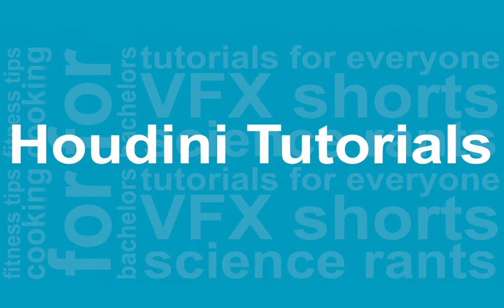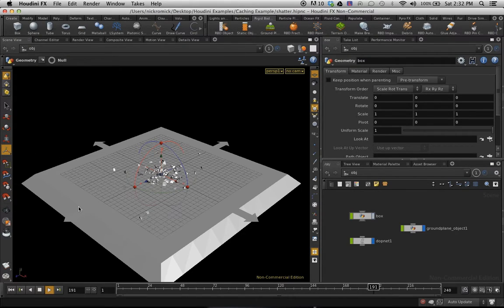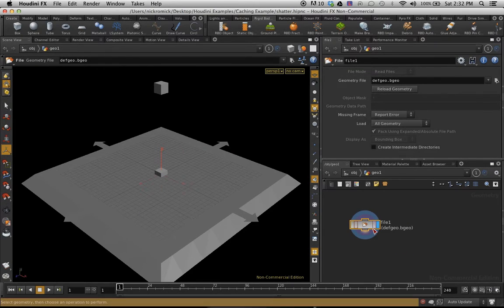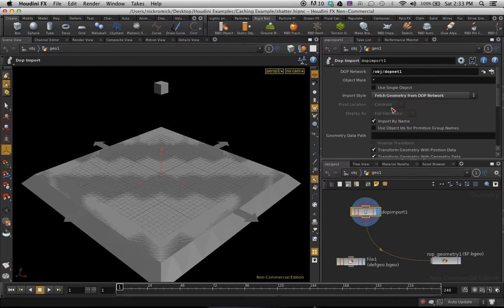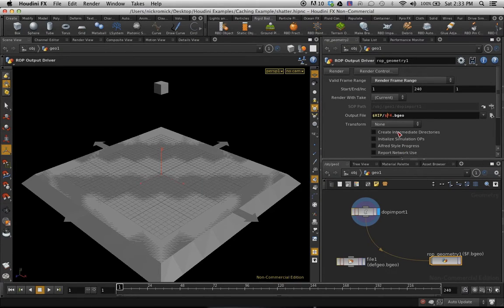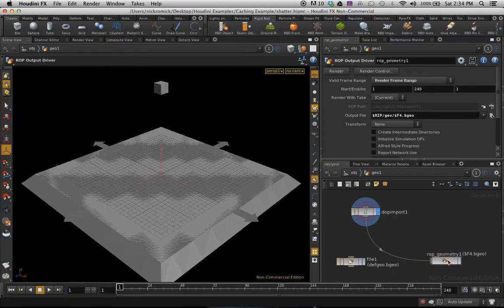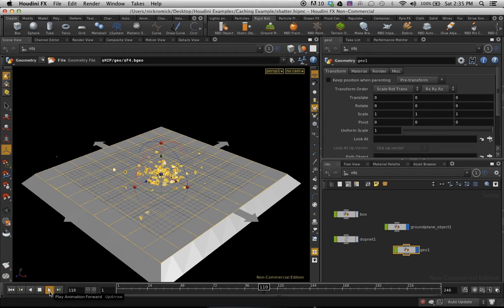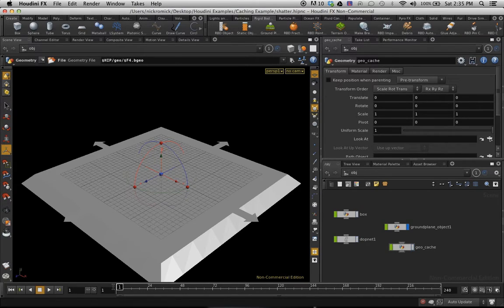Houdini Training 101 - Caching Simulations to Disk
In this tutorial, I go over taking a simulation from a DOP network and caching it to disk for quicker loading.

Check out my tutorial on how to create the fractured box simulation used in this video